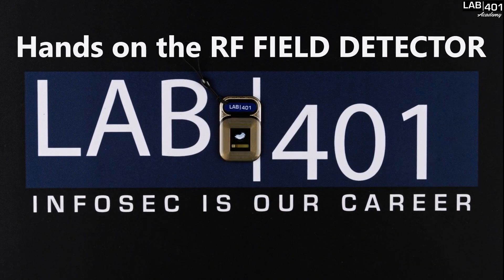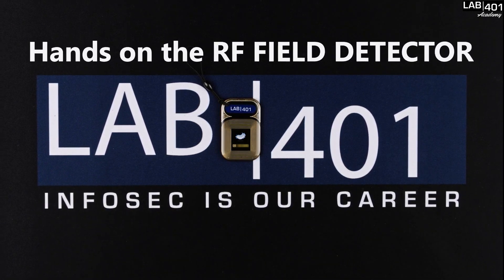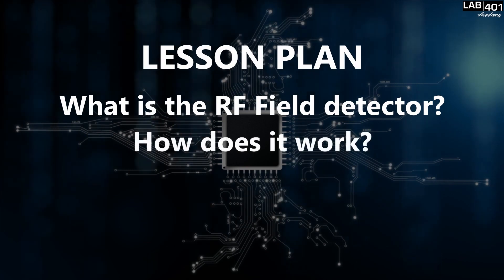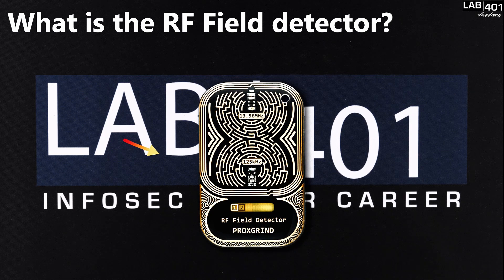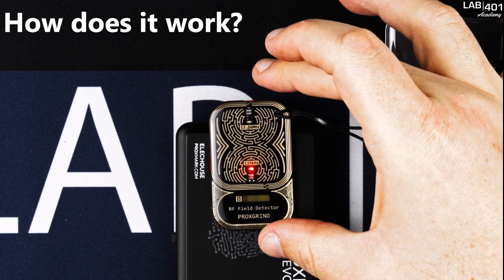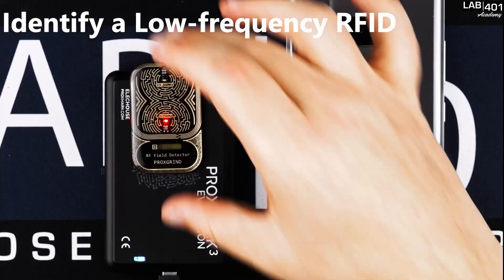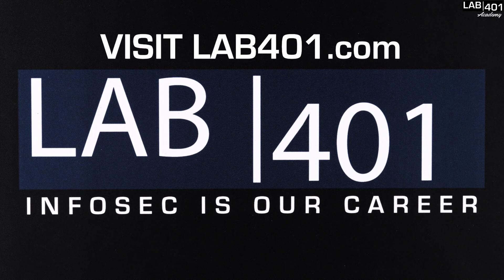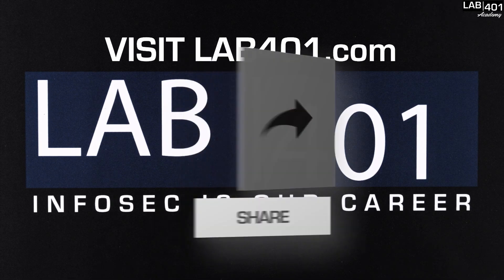LAB401 academy - How to use the RF field detector ?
Hi guys, we hope that you're are well.

In this Lab401 Academy short episode we learn how to use the "RF Field Detector" to rapidly detect 125KHz and 13.56MHz RFID fields.

HF/LF detection is very useful when in the field to understand which hardware / RFID systems are in use, and the RF Field Detector is a cheap, reliably and entirely passive tool built for this purpose.

Don't forget to check LAB401.com to learn more, see older and upcoming videos, and to get your hands on the tools we're using.

Stay safe,

LAB401 academy.